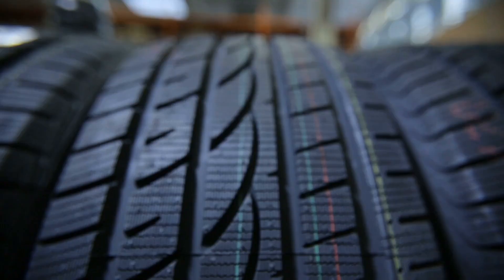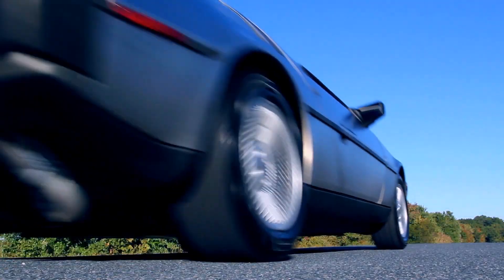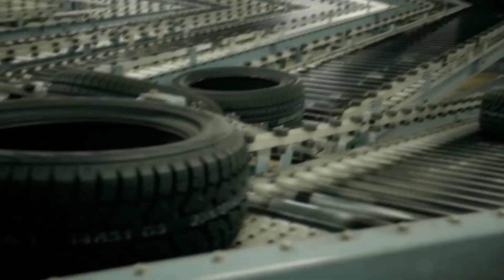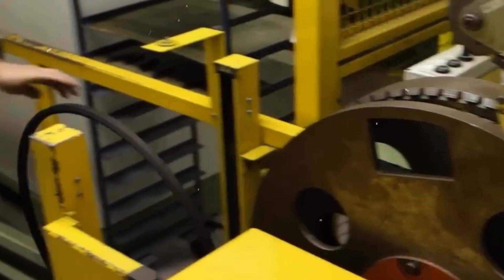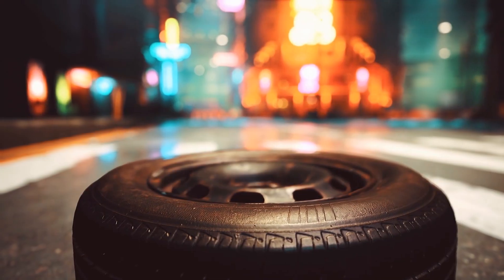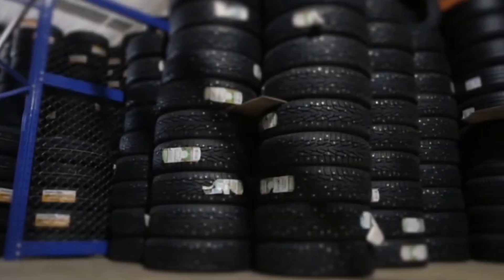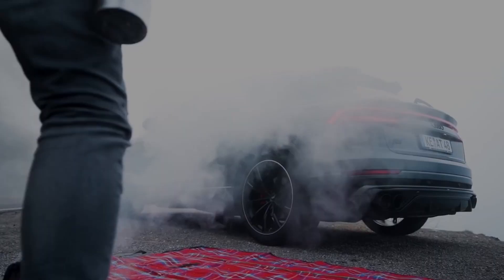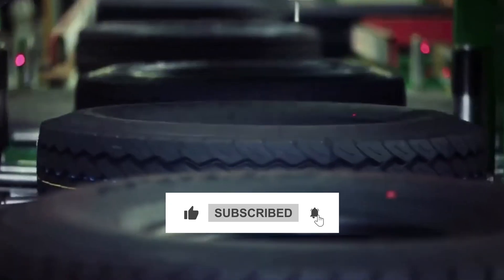How Car Tires are made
Ever wondered how the tires on your car are made? In this video, we take you behind the scenes of the tire manufacturing process, from start to finish. Watch as we break down the steps involved in creating a high-quality tire, from selecting raw materials to the final molding and testing phases.

Discover the fascinating technologies, intricate machinery, and skilled craftsmanship that go into producing the tires we rely on for safety and performance. Whether you're a car enthusiast or just curious about how things are made, this video will give you a clear and detailed look at tire production.

🔧 What you’ll learn in this video:

The raw materials used in tire production (rubber, steel, and fabric)
The key steps in tire manufacturing (mixing, curing, molding)
How machines shape and mold the tire
The role of precision and quality control in tire safety